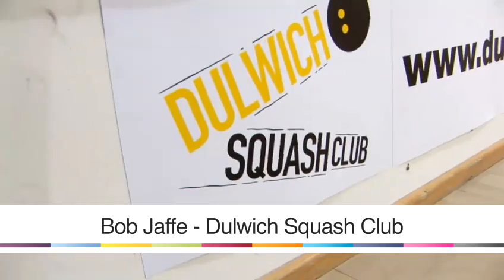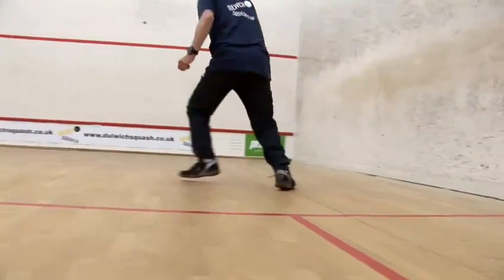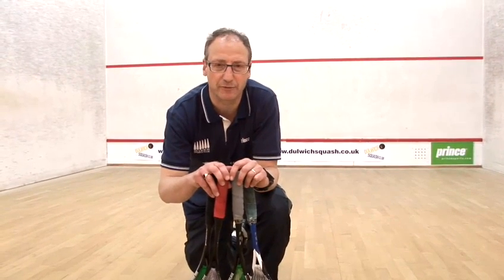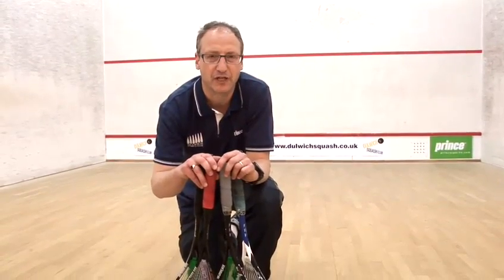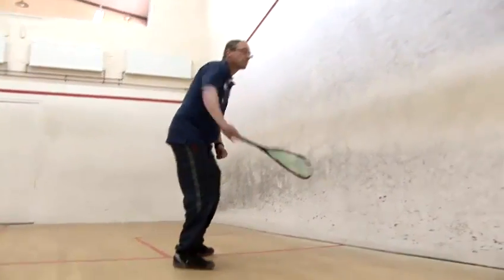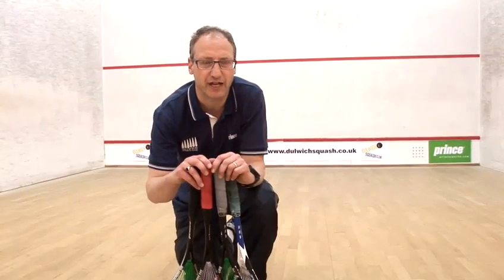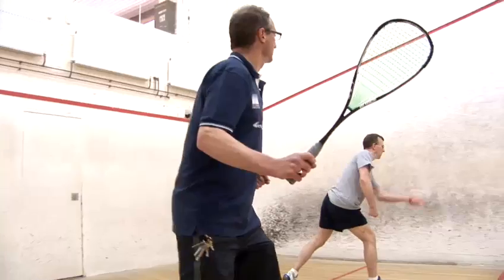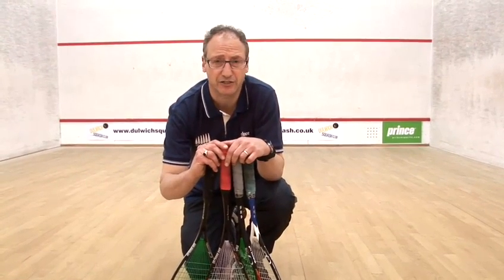How To Select A Squash Racket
A video tutorial on How To Select A Squash Racket that will improve your squash skills. Learn how to get good at squash from Videojug's hand-picked experts.